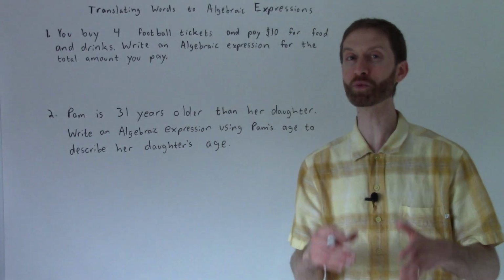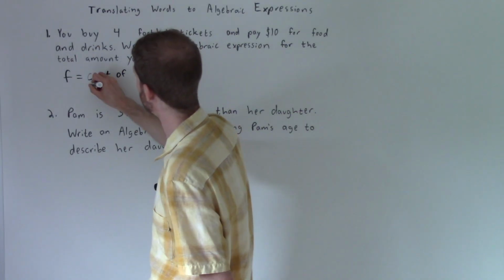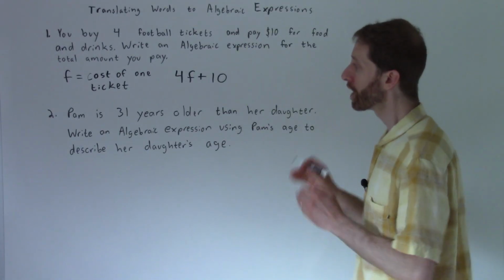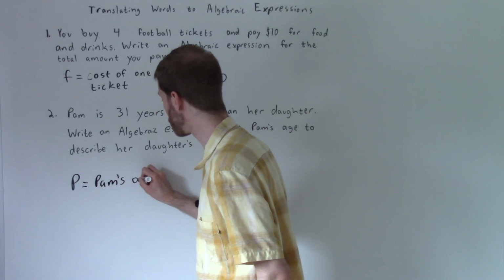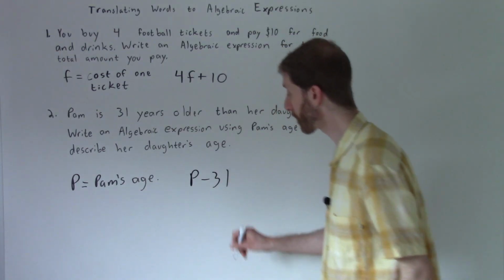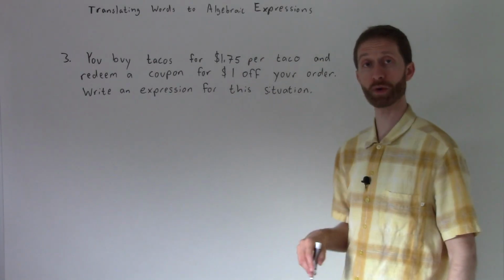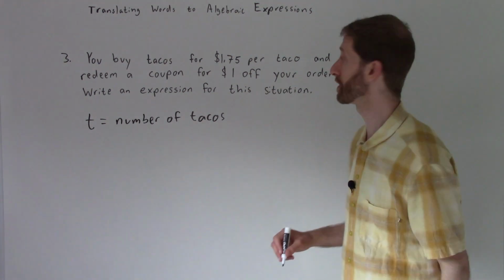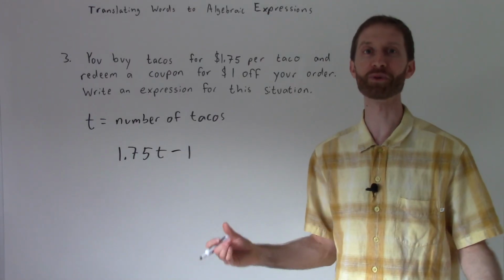1 1 Video 3 Translating a Word Sentence into an Algebraic Expression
Translating word problems into Algebra or Algebraic expressions. Algebra 1, pre-algebra, 6th, 7th, 8th grade math help. Middle School math help. Free math videos. Math tutorials.